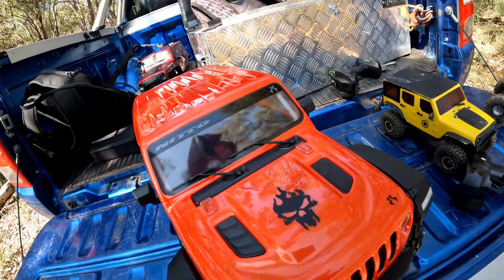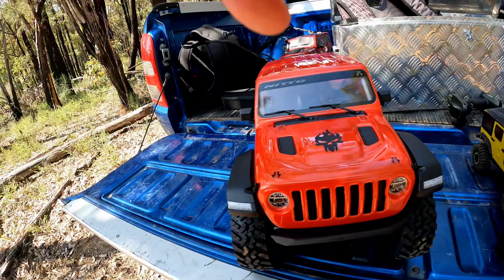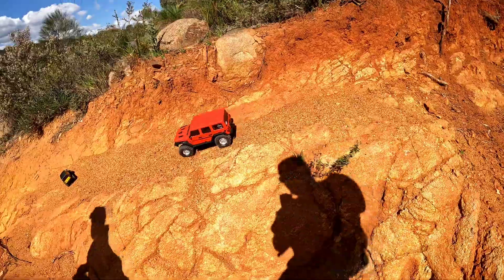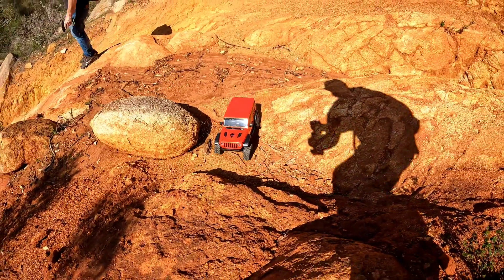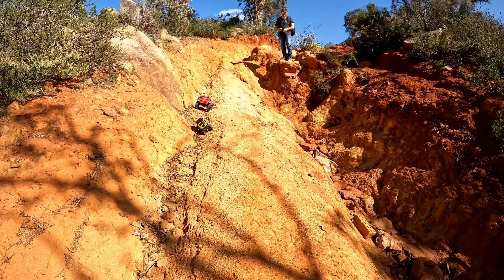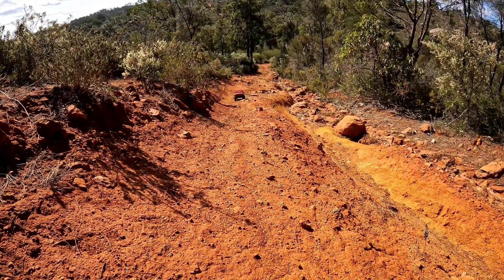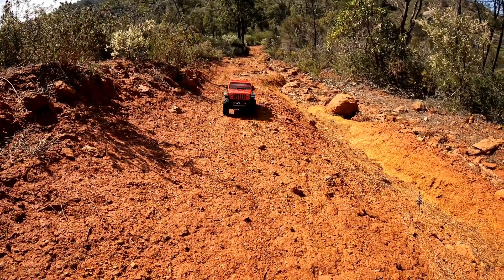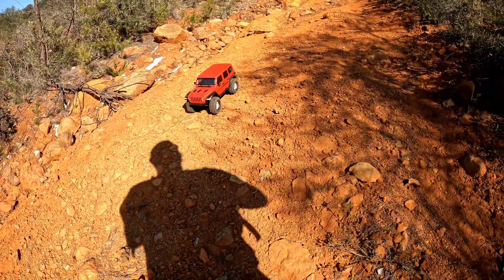Axial Scx10iii Jeep Wrangler Jlu ... Basher guy tries crawler for the first time